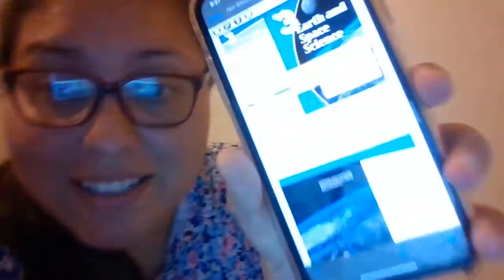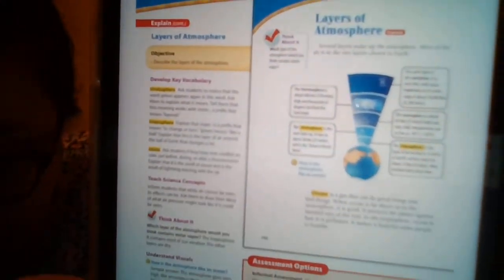Science Lesson Tuesday 3/31/20